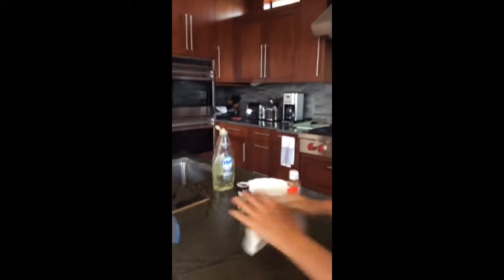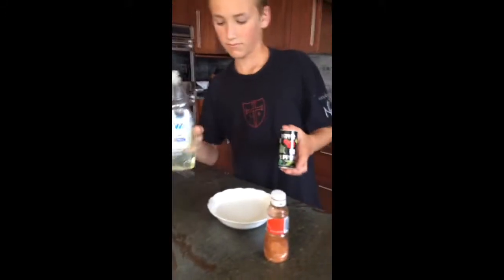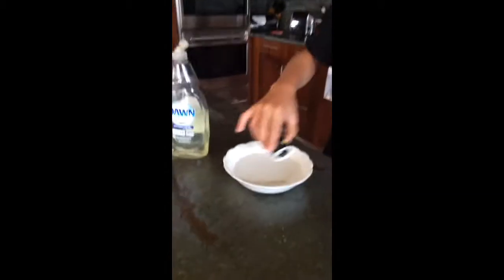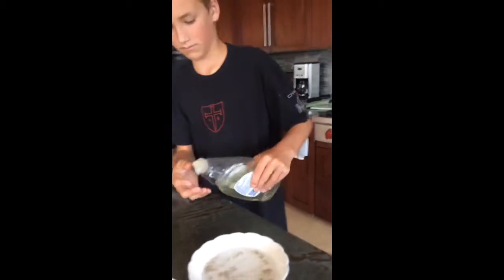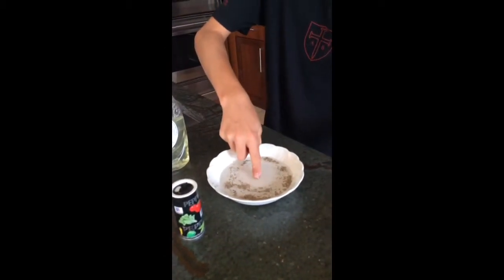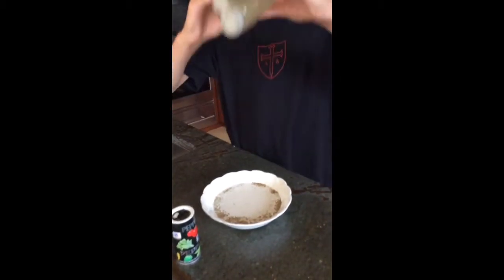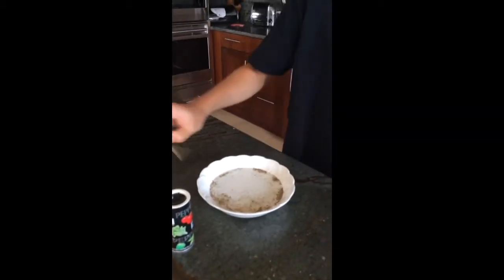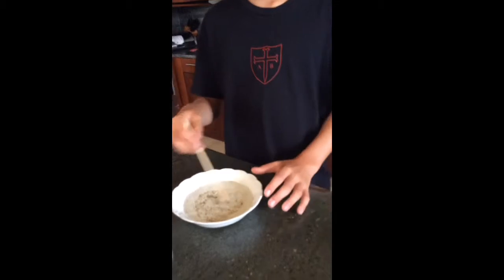Pepper and soap trick